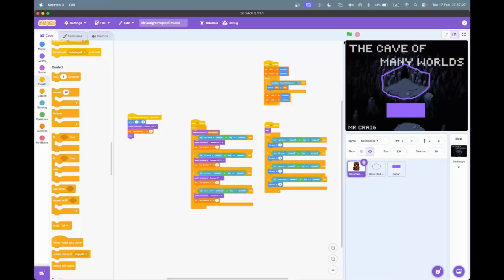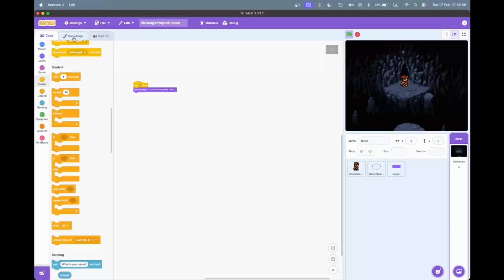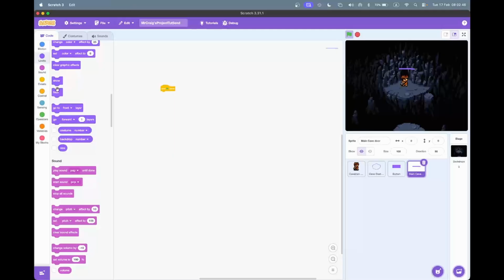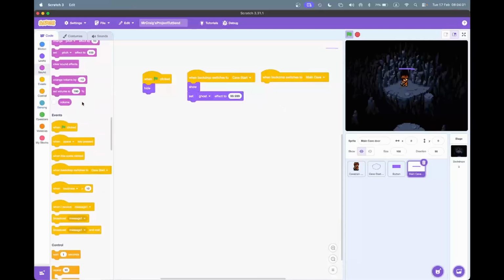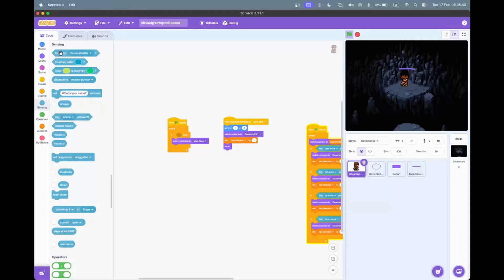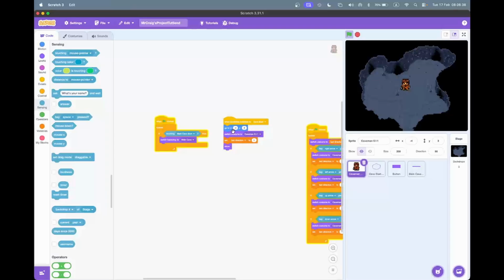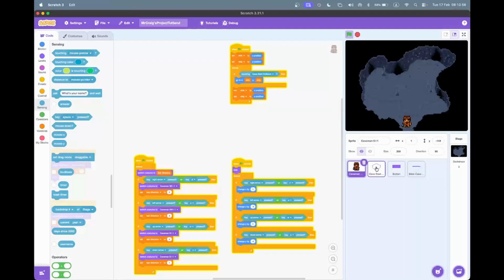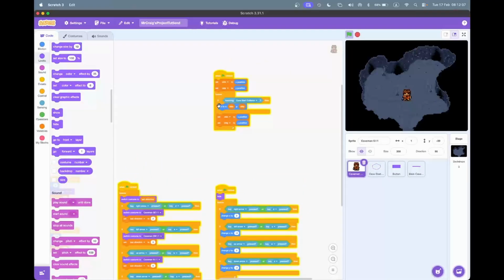Scratch Tutorial 6 - Connecting Game Maps